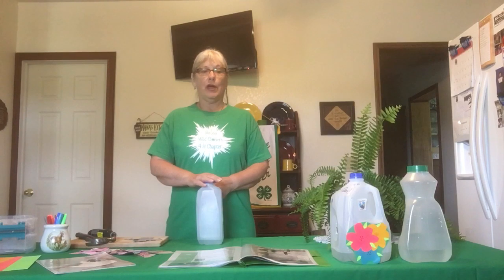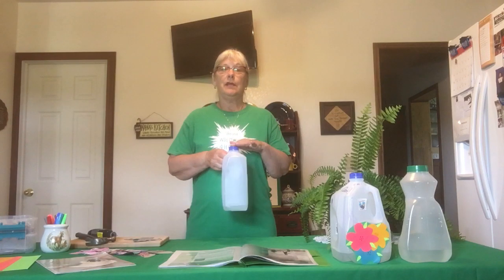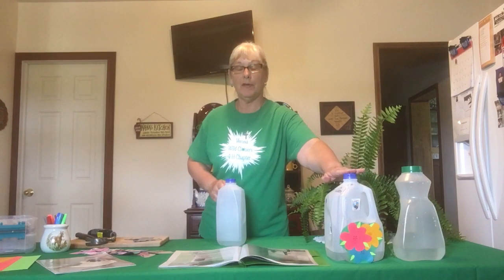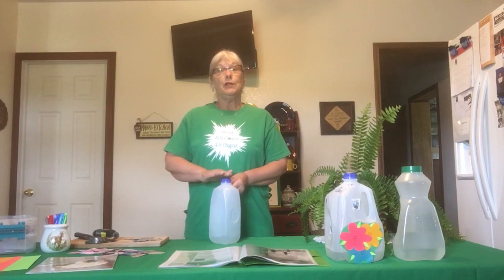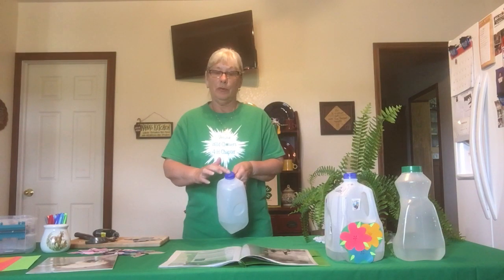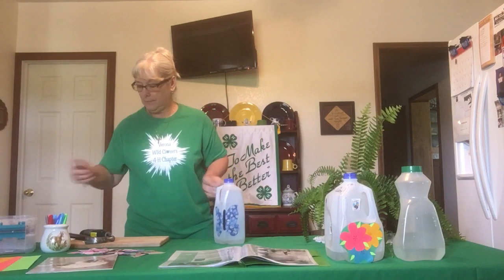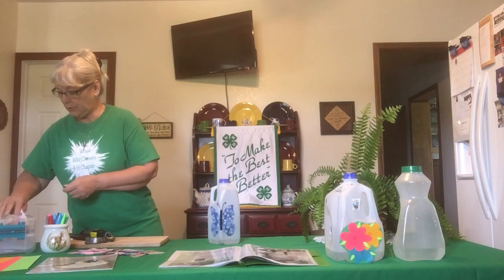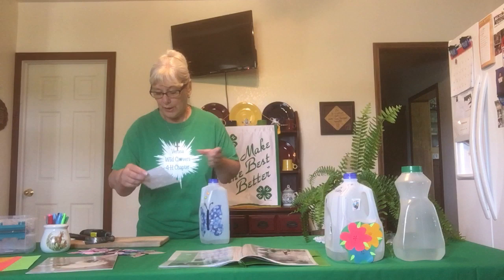Recycled Milk Jug Watering Can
Materials Needed:
Clean Milk Jug - any size
Drill or hammer and nail (adult supervision may be necessary)
Stickers, Paint, Glue, Paper, Magic Markers
Cutting Board